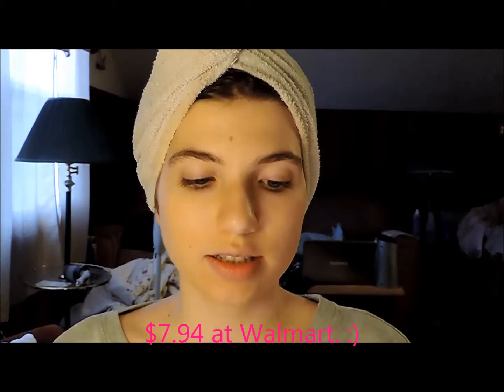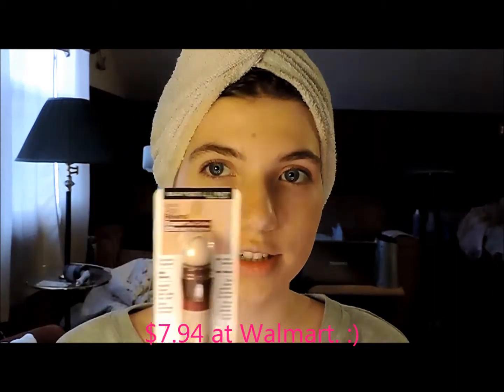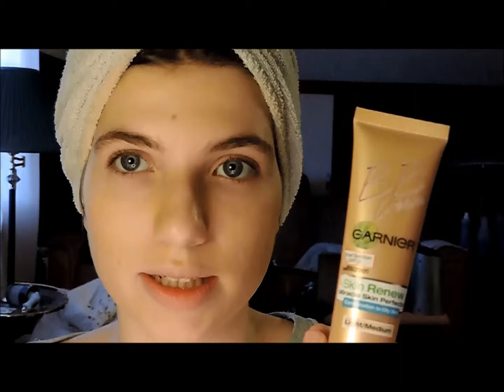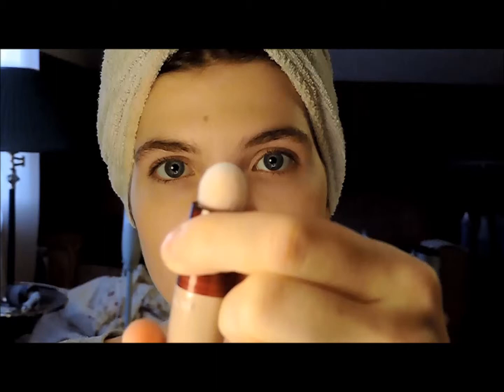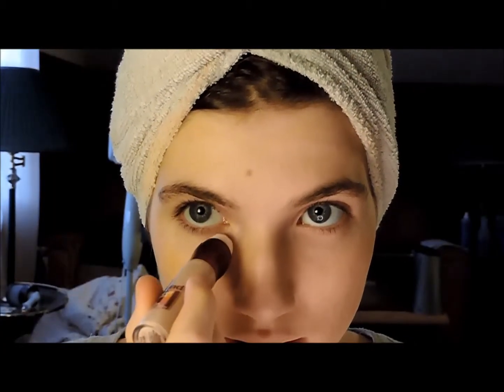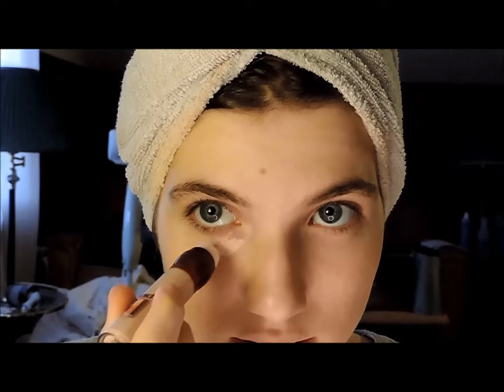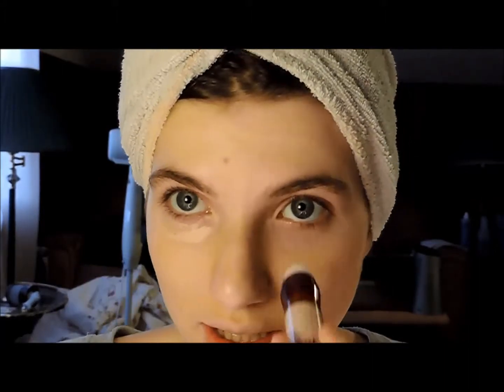Maybelline Instant Age Rewind Dark Circles Eraser Review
Hey everyone! I wanted to try out this concealer so check out and see how it works! :)